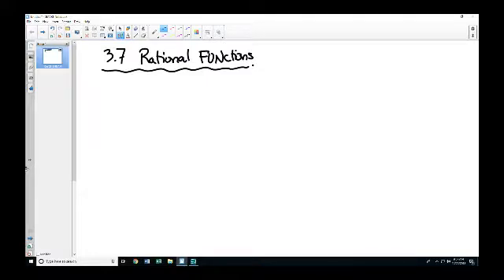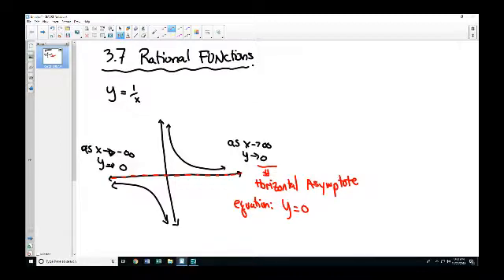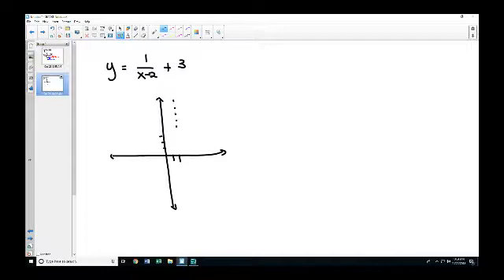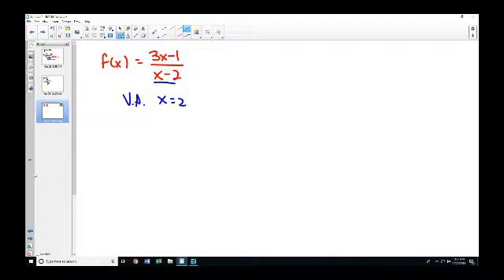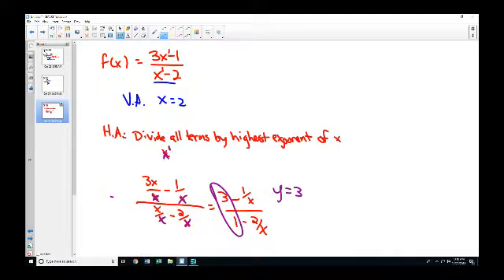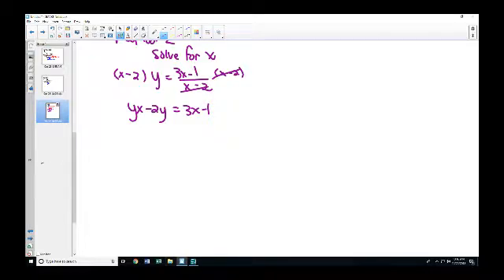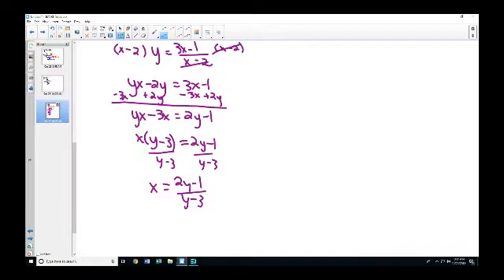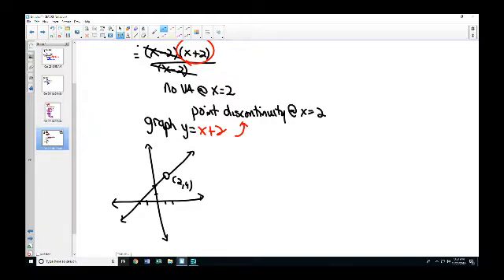PreCalculus 3.7 Rational FUNctions